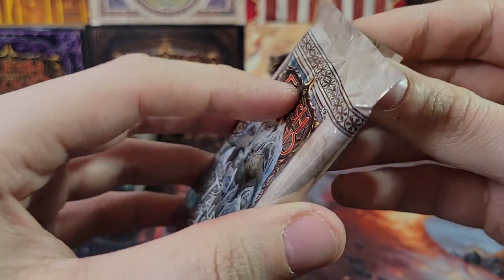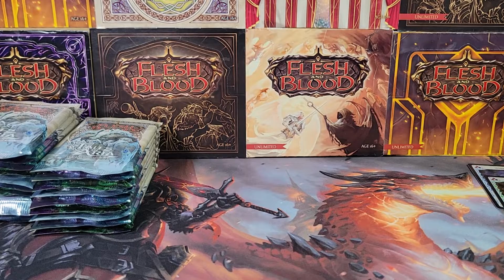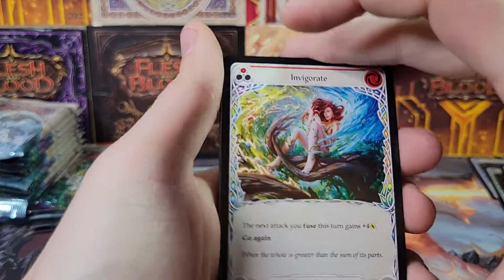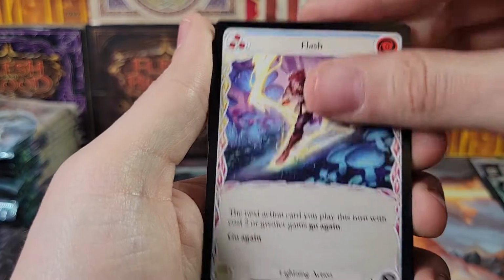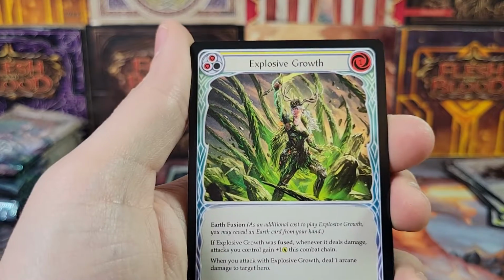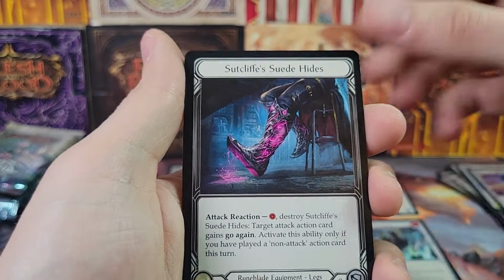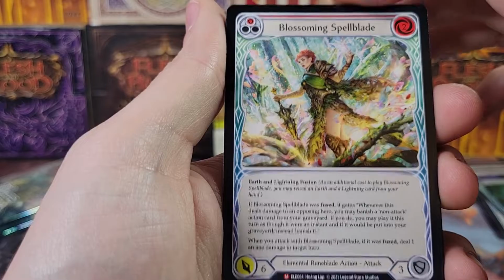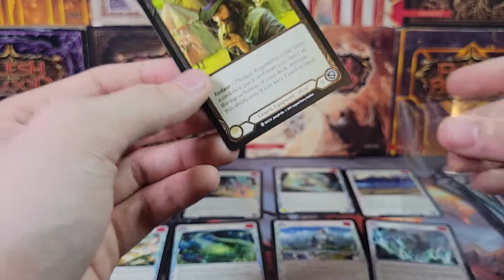Tales of Aria Nine Majestic Box!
Flesh and Blood Tales of Aria Booster Box Opening